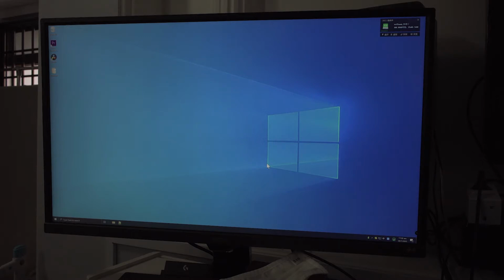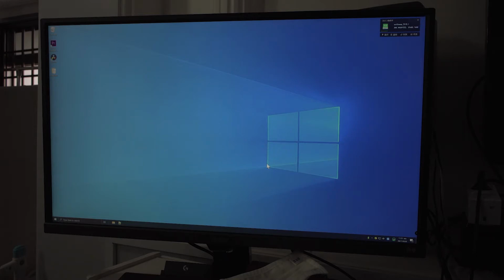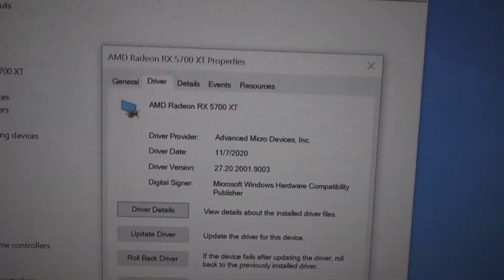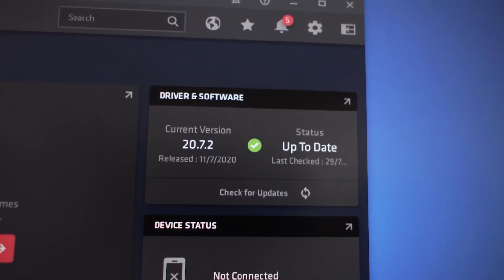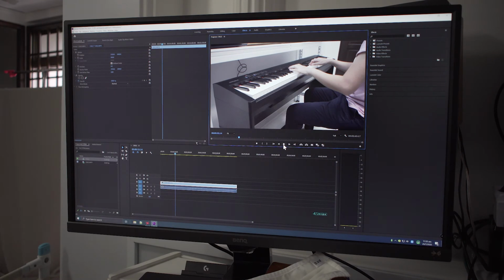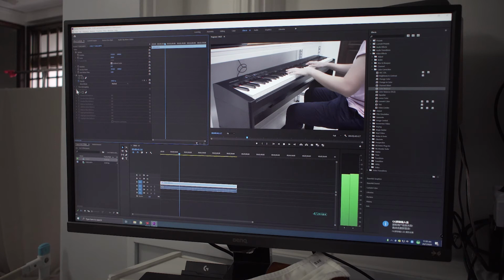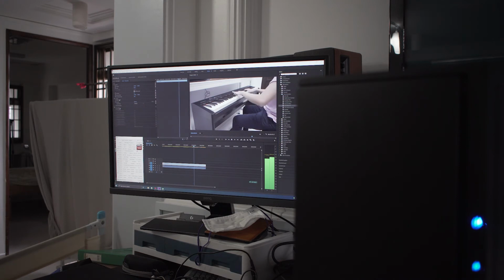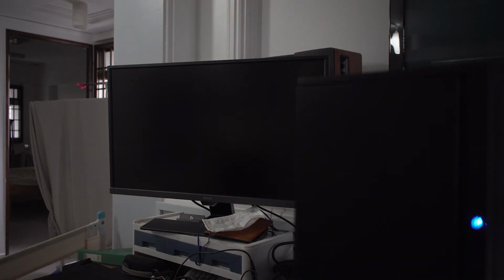1-5700xt premiere pro-black screen